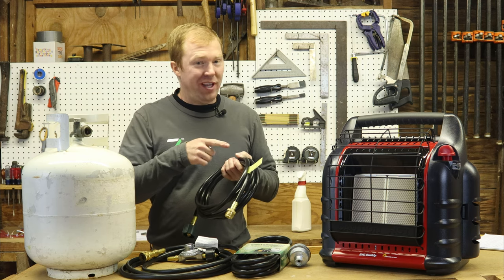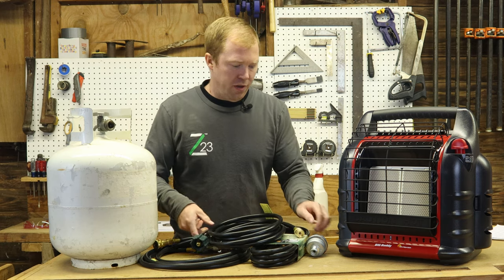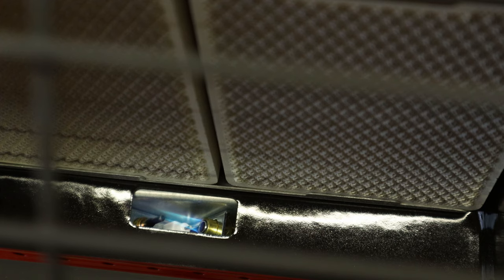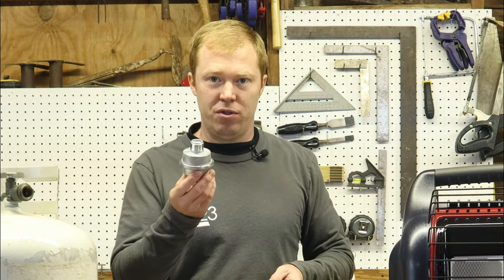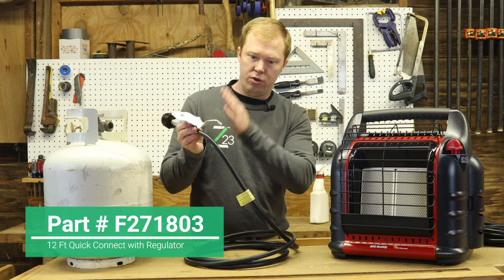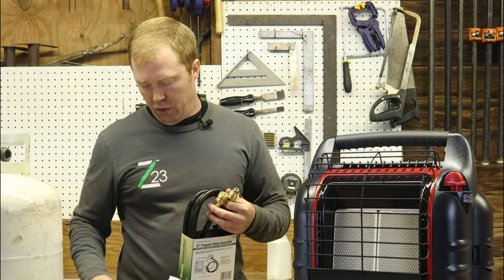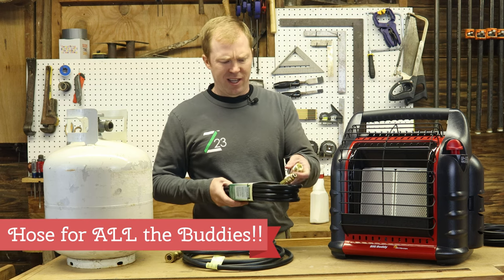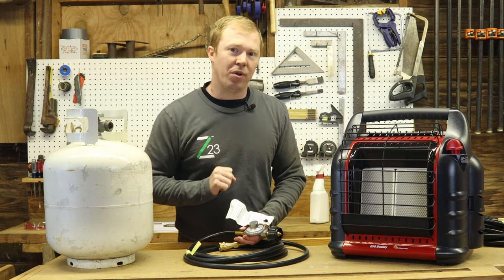Best Hose for Big Buddy Mr. Heater, No Filters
Hose F273704 – 10 ft No Filter

Hose F271803 – Off Brand 12 ft with Quick Connect and Regulator

Mr. Heater Big Buddy Heater

Safety Carbon Monoxide Detector

20 Pound Tank Empty

Gear:
Camera: Canon EOS M50

In this video we are going to go over the different hose options for the MH18B Mr. Heater Big Buddy Heater. The hose is used to connect a 20 pound tank to a Buddy Heater. This is a great propane heater for a garage because it is indoor safe and is rated to heat 450 square feet, the basic size of a two car garage. The Mr Heater Propane Big Buddy Heater is also great for a deer blind, ice house, camping, rodeo, or sporting event.
The big buddy heater has 3 settings; low, medium, and high. BTU rating is 4,000 BTU on Low, 9,000 BTU on Medium, and 18,000 BTU on High.
Needing a portable heater or garage heater? This may be one of the best Mr heater propane heater available due to it's compact size and ability to use both 1 lb and 20 lb tanks.
Average burn time or run time for two one pound tanks.
Low: 11 Hrs
Medium: 4.8 Hrs
High: 2.8 Hrs

Average burn time or run time for a twenty pound tank at 75% full.
Low: 81 Hrs
Medium: 36 Hrs
High: 18 Hrs

This video is part of a collection of videos where we will show you the pros and cons of the 1 pound and 20 pound tanks, what hose to use to hook up a 20 pound tank, do I need a filter for the big buddy heater, how to connect the hose and how to light the propane heater.

Psalms 23: The Lord is my shepherd, I shall not be in want.
He makes me lie down in green pastures, he leads me beside quiet waters,
he restores my soul. He guides me in paths of righteousness for his name's sake.
Even though I walk through the valley of the shadow, I will fear no evil, for you are with me; your rod and your staff, they comfort me...
Surely goodness and love will follow me all the days of my life, and I will dwell in the house of the Lord forever.

If you are not comfortable in taking on a specific DIY project yourself please consult a local professional. Please observe all local laws, regulations and building codes in your area. Z23 does not assume any responsibility or liability for the outcome of any project. Please take all necessary safety precautions when performing a project.